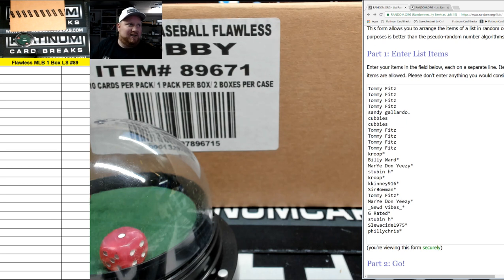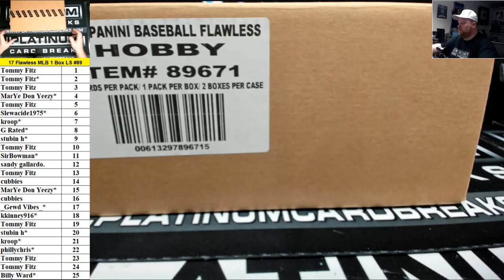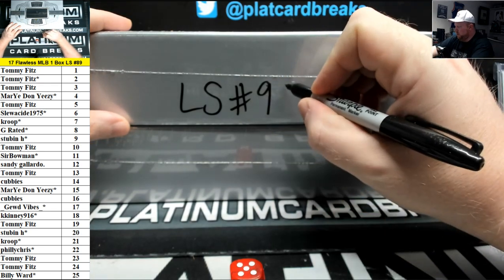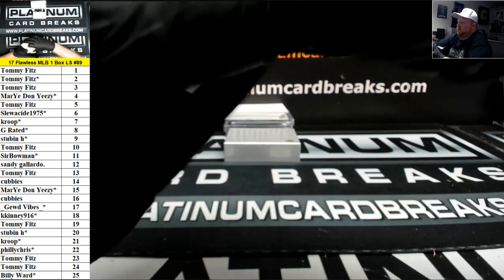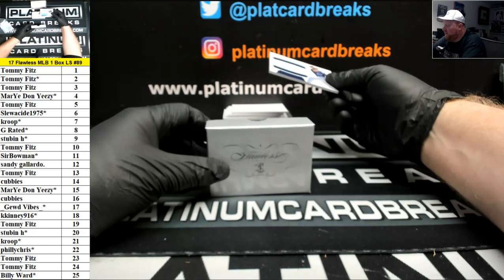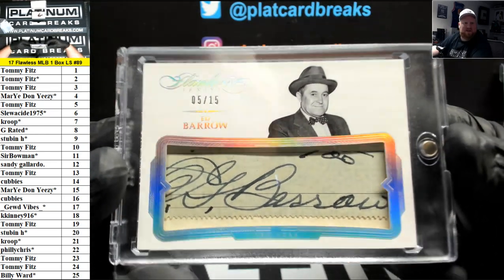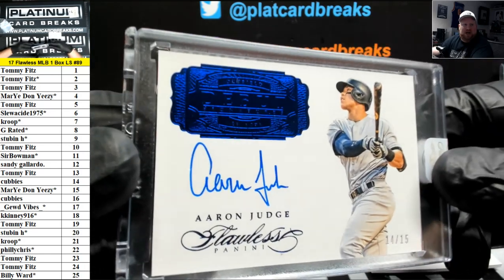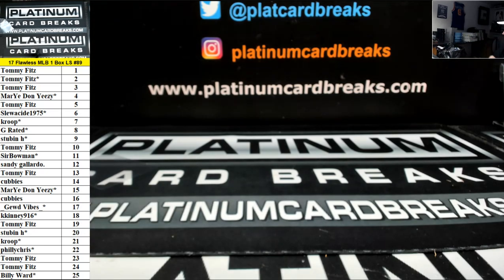2017 Panini Flawless Baseball 1 Box Random Left Side Serial Number Break #89